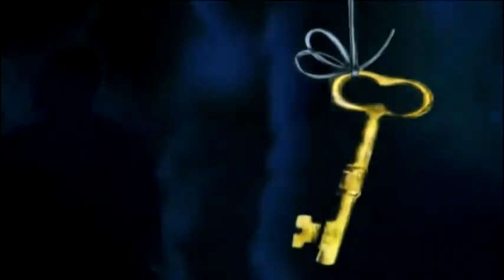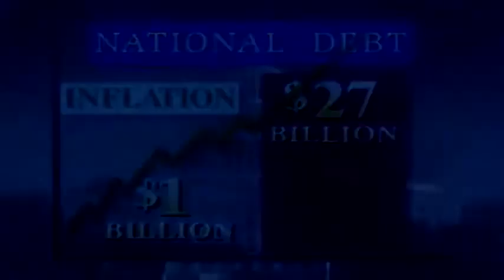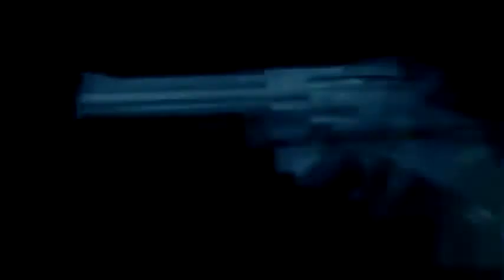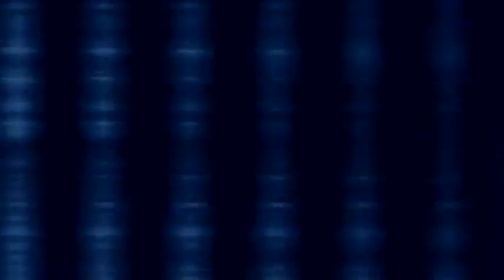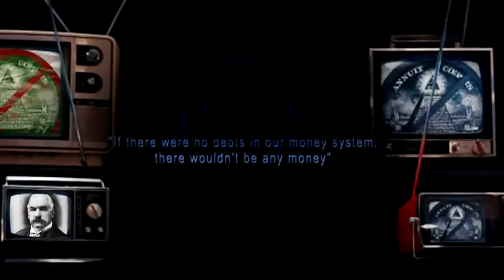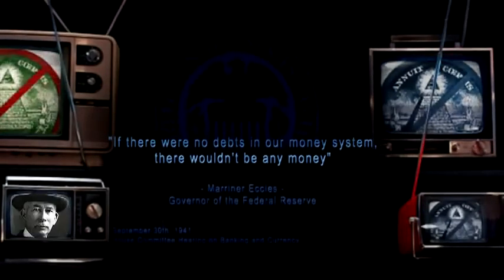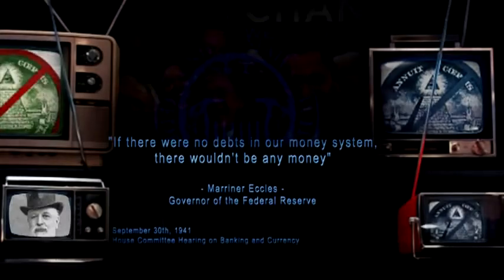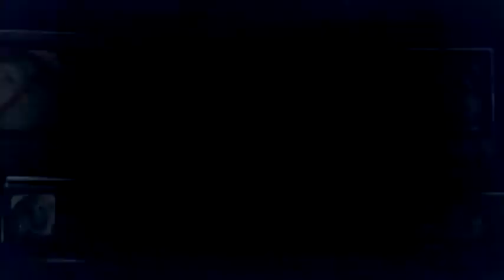GOVERNMENT IS NOT RUN BY POLITICIANS THEY ARE OWNED BY BANKS!!